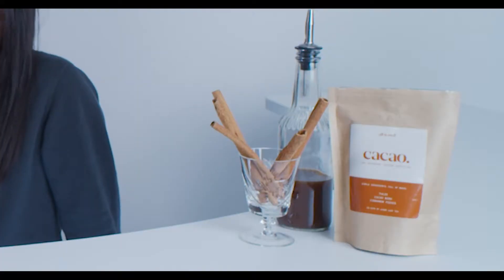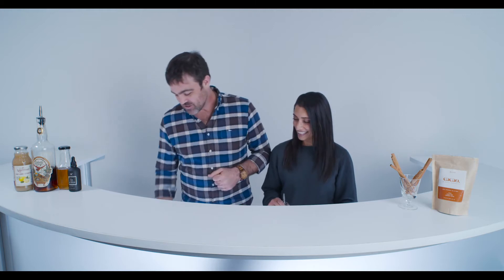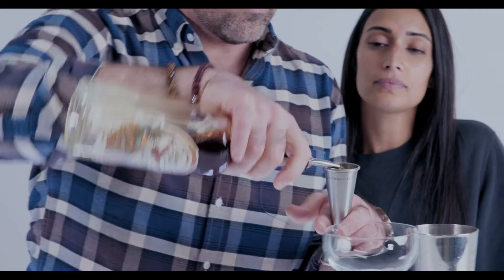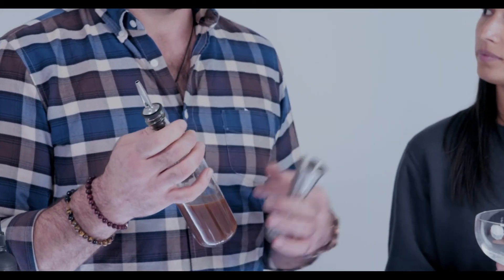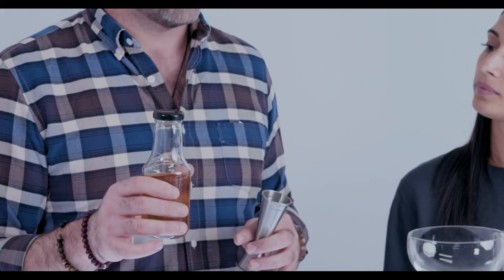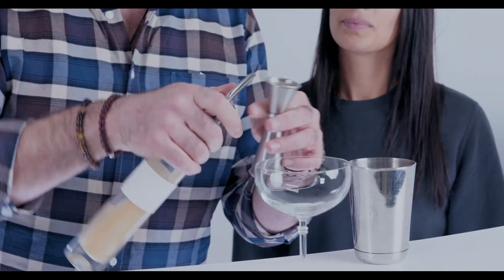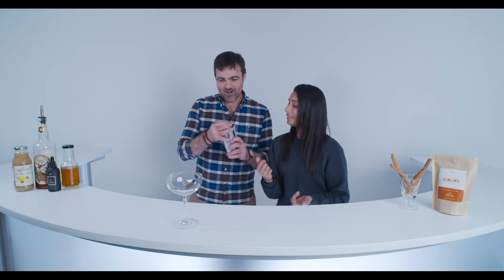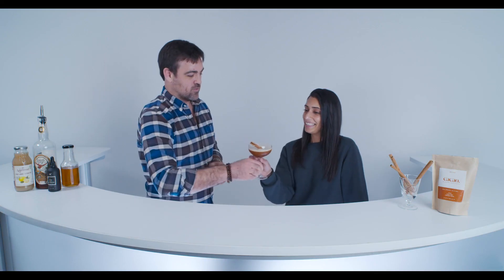Cozy Coco Cocktail @ Nickel 9 Distillery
Learn how to make this excellent Cozy Coco Cocktail using the Island Diaz Spiced Rum and Cacao Tea from all is well!